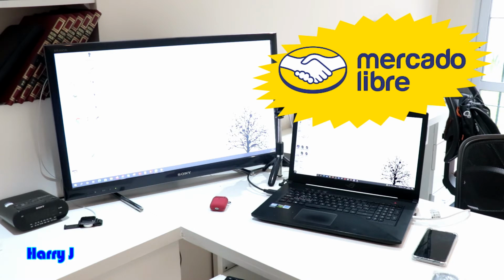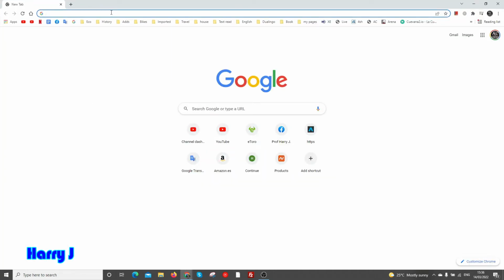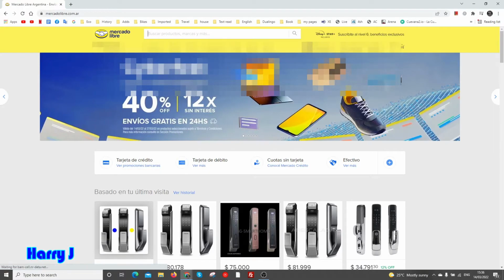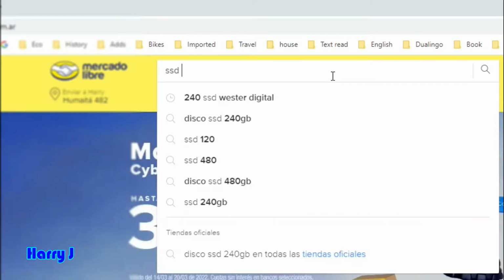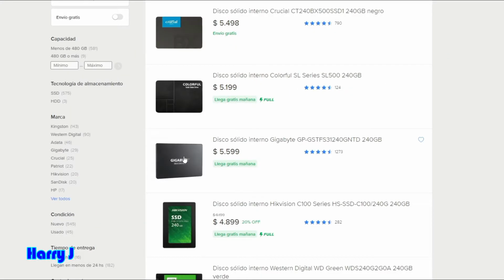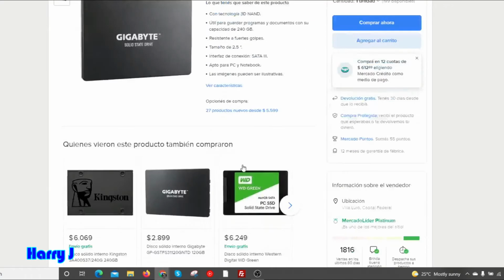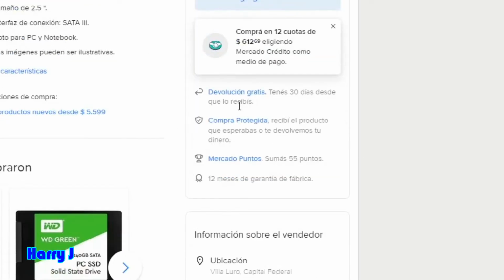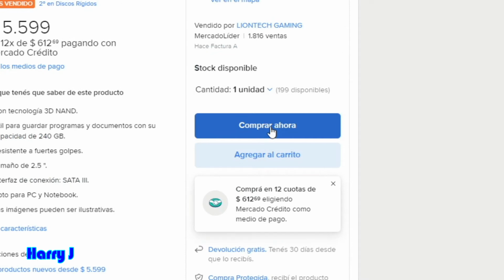How to buy from MercadoLibre step by step